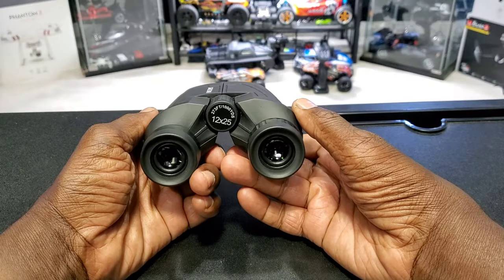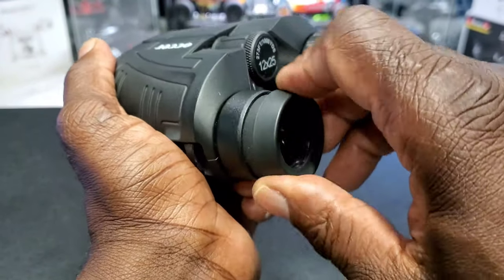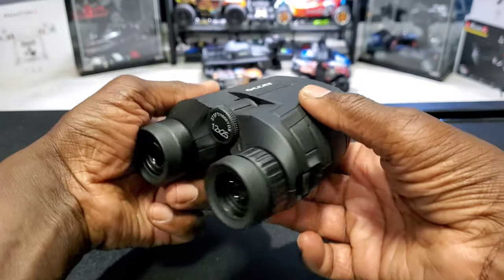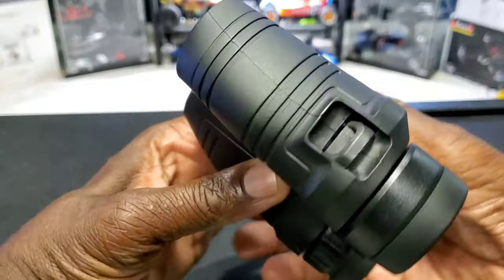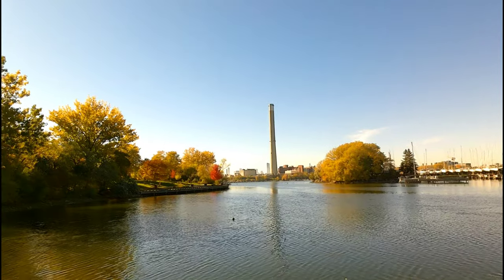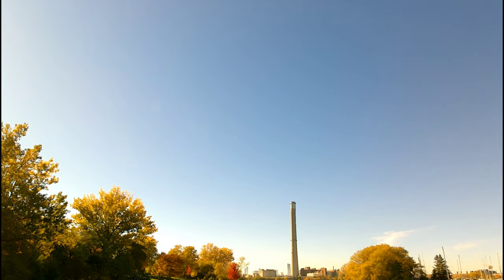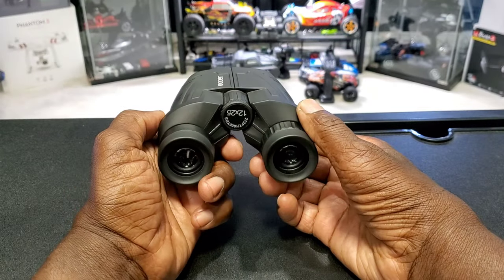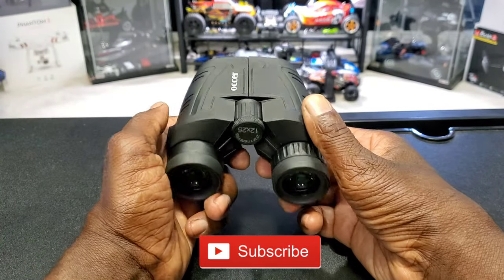Occer 12x25 Binoculars Great Quality!! Amazon's Choice